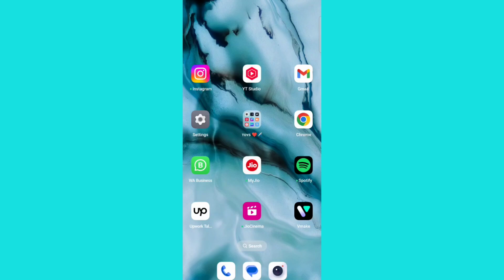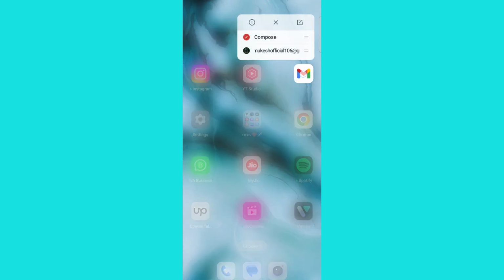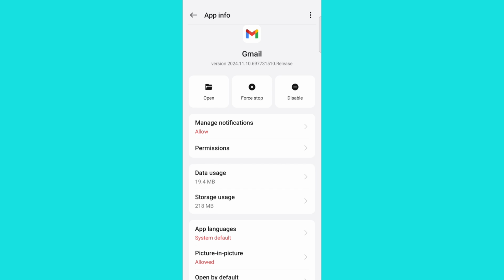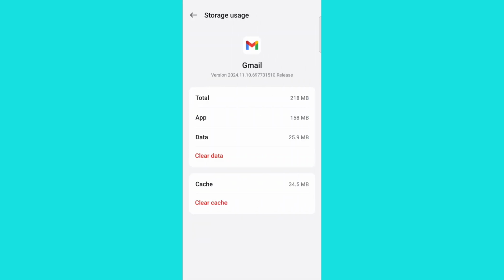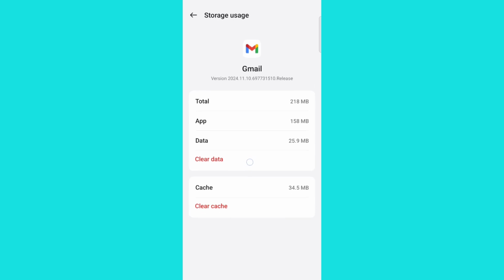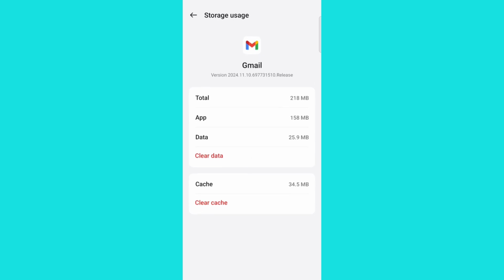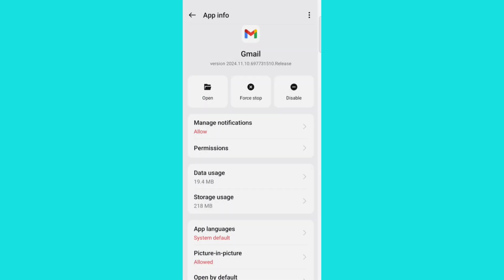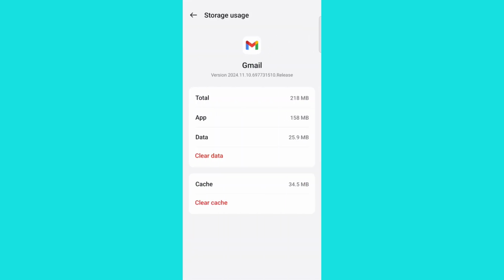How to Clear Data on Gmail Account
YouTube Description:
"Learn how to clear data on your Gmail account with this step-by-step tutorial. Free up storage space by deleting unnecessary emails, attachments, and cached data. Keep your Gmail account organized and running smoothly with these simple tips!